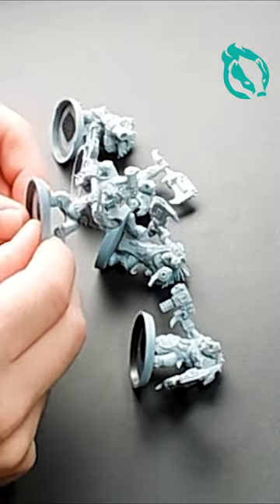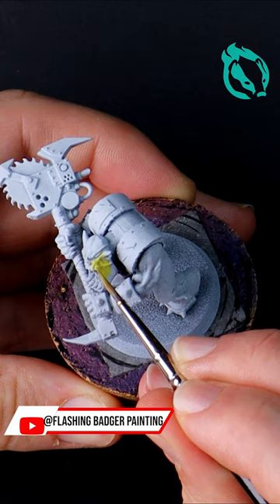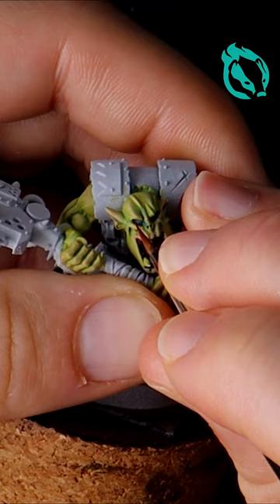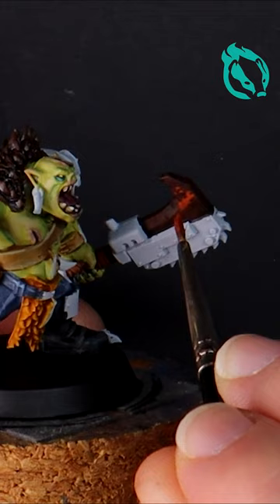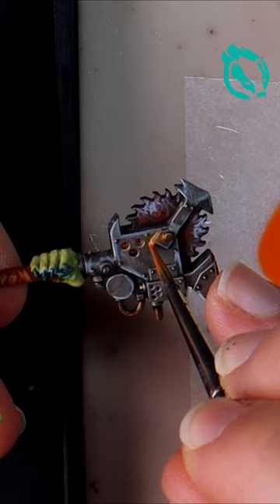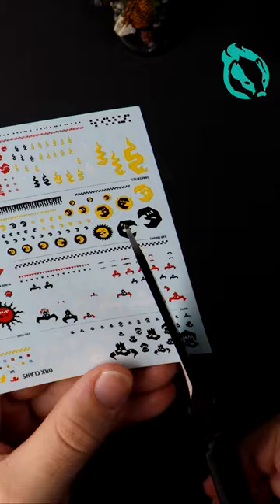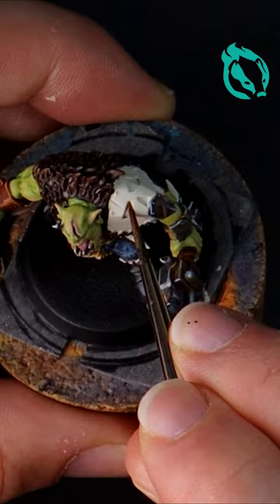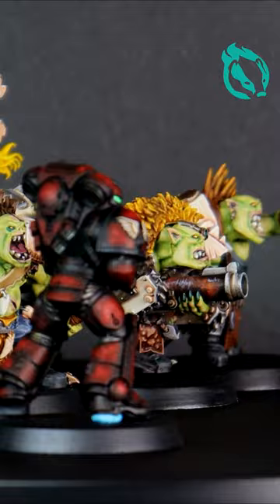How to Paint Orks for Warhammer 40k - Beast Snagga Boyz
This weeks video on Flashing Badger Painting is a step by step guide to painting Orks for Warhammer 40k including Beast Snagga Boyz.

The complete video is online now on the channel. See you there!

TikTok / Instagram: Flashing Badger Painting